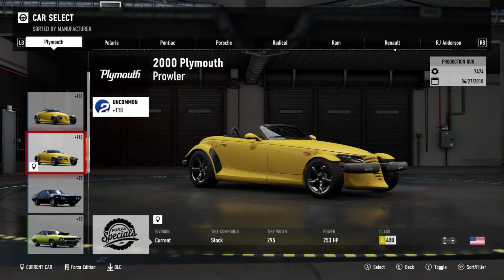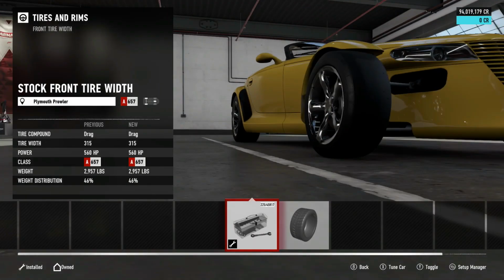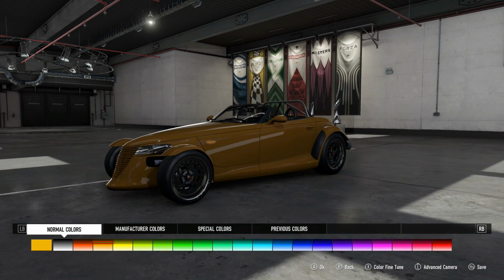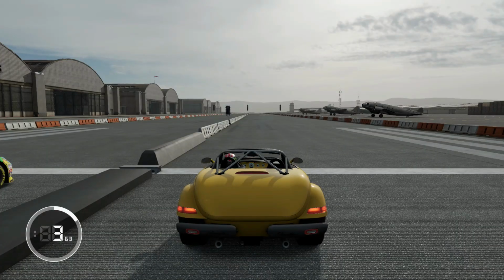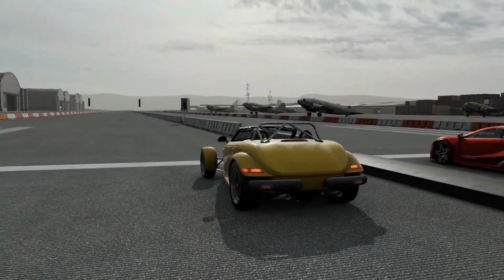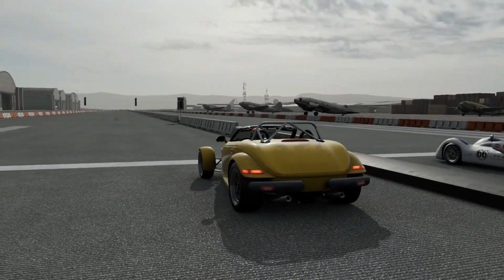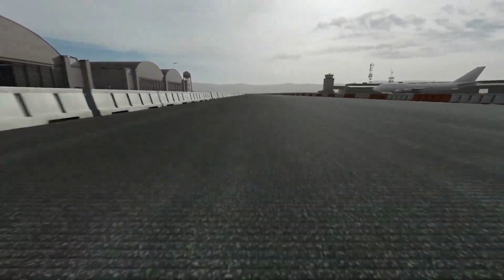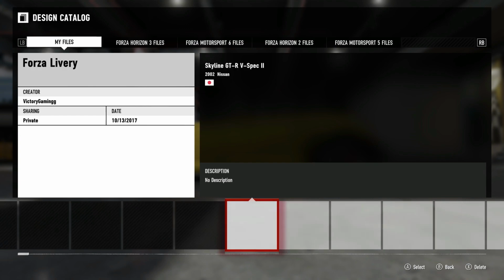INSANE Plymouth Prowler Drag Build! *FULL DRAGSTER* | Forza 7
➤ Xbox: VictoryGamingg
➤ FH3 CLUB: [VGYT]

Please let me know what I could do better!